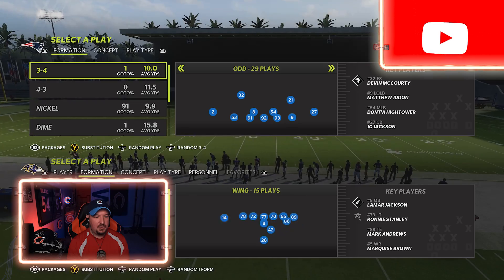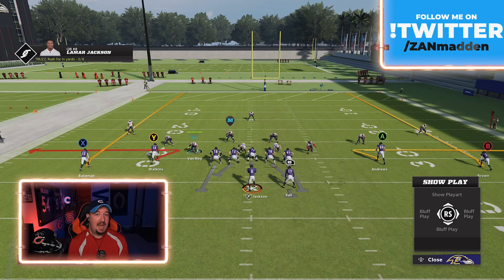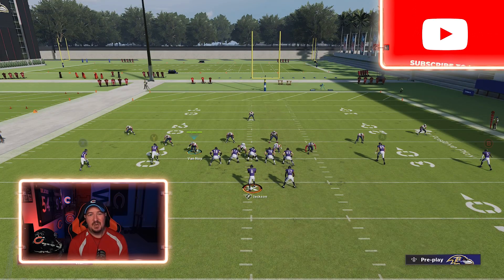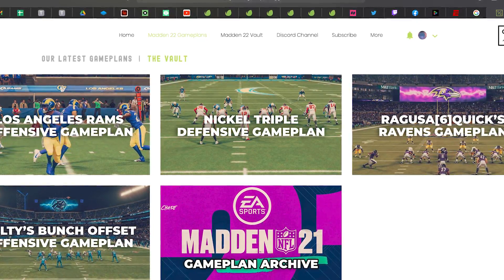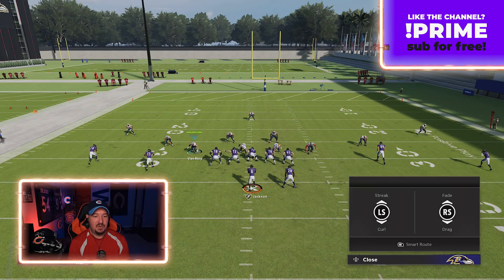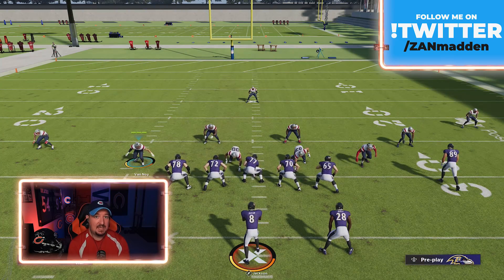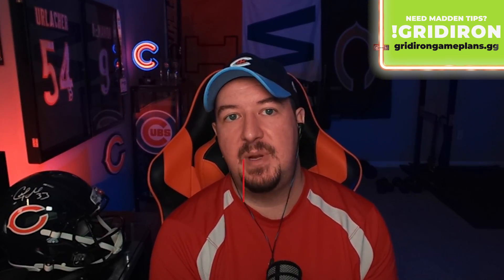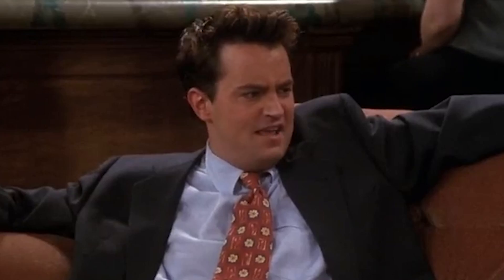The *BEST MAN BEATER* in Madden 22.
In this video, ZAN breaks down the best man beating route in Madden 22.